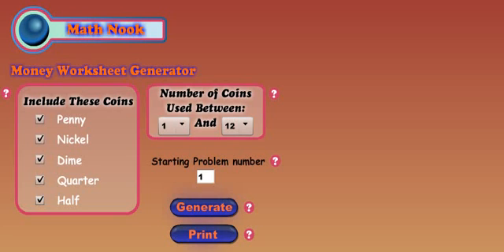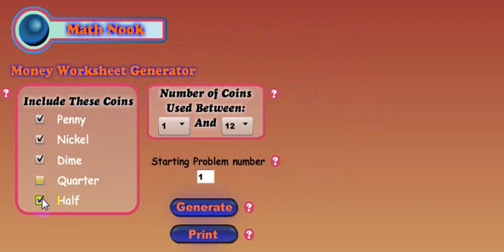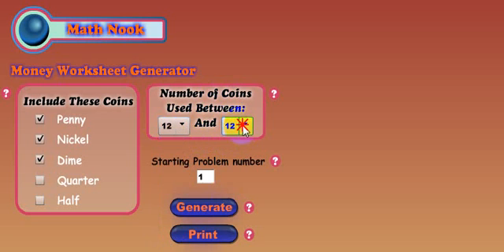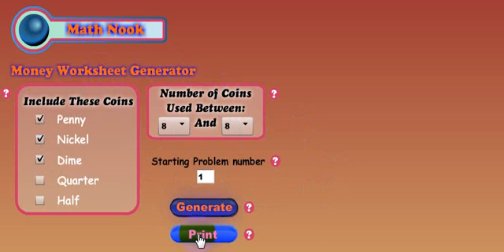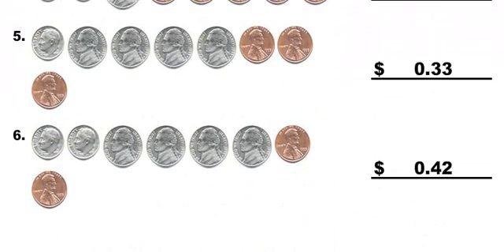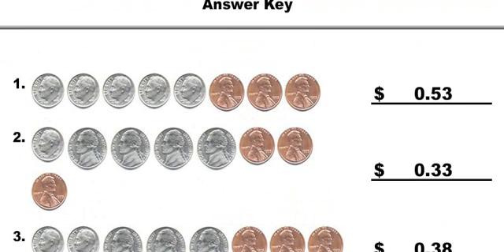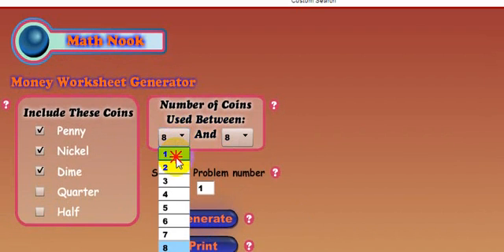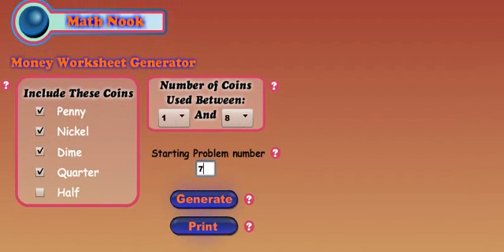Counting Money Worksheet Generator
See how to use MathNook’s free counting money worksheet generator.  Build your own customized worksheets for use in the classroom or at home using our easy to use counting money worksheet generator

This video gives a quick instructional overview of how to use MathNook’s Counting Money Generator. Looking for more of our math worksheet generators?  Go to MathNook’s home page and click on the Worksheet Generators button on MathNook’s main menu.  This will take you to a listing of our other worksheet generators.  Currently we generators for telling time, elapsed time, reading a tape measure and an addition, subtraction, multiplication, and division.  But keep checking back as we will be adding more.  Or let us know which ones you’d like to see and we’ll try and create one for you.

If you are through generating worksheets, you can always pop over to the main page on MathNook and check out our math games.  We have over 300 math games and are continually adding more